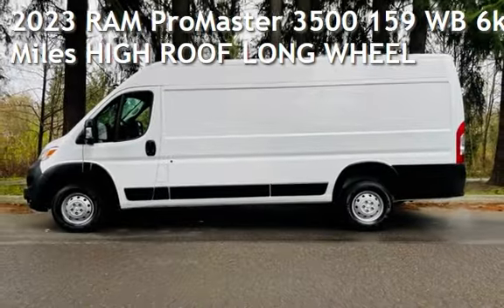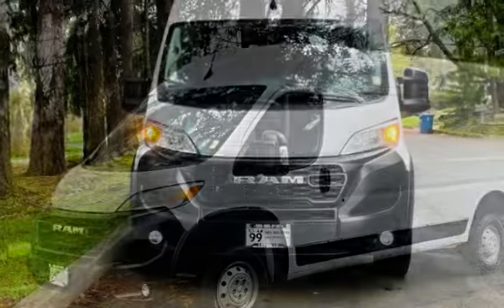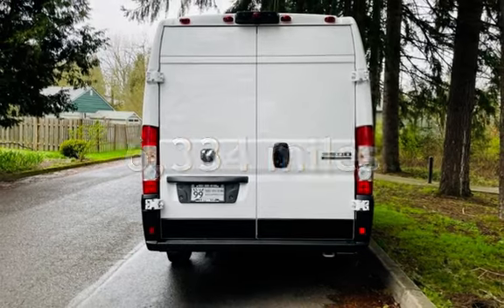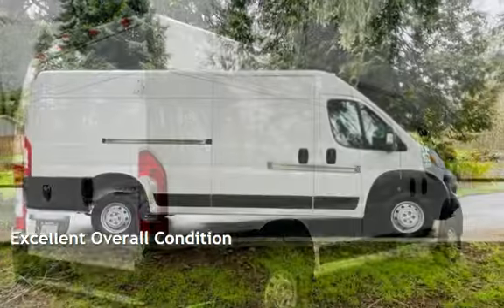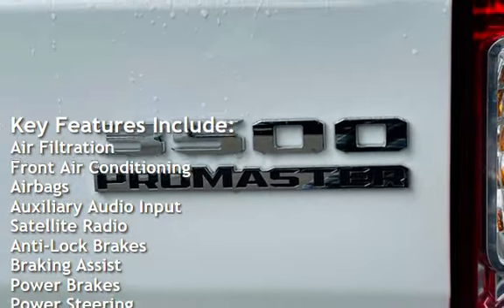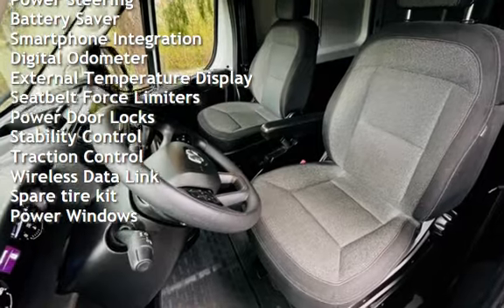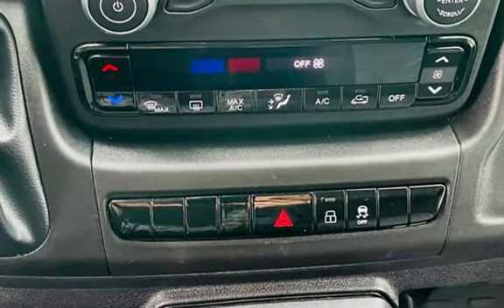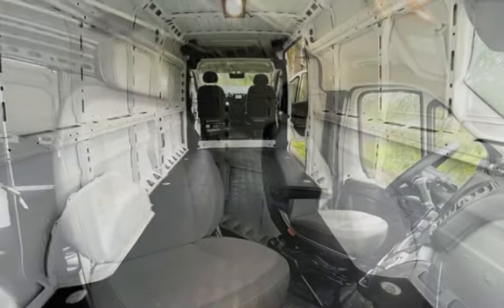2023 RAM ProMaster 3500 159 WB 6k Miles HIGH ROOF LONG WHEEL for sale in Milwaukie, OR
2023 RAM ProMaster 3500 159 WB ** 6k Miles** 1-Owner  HIGH ROOF LONG WHEEL,
Exterior Color: Bright White Clear–Coat Exterior Paint Interior Color: Black Interior Color
Interior: Cloth Buckets Seats
Engine: 3.6L V6 24V VVT Engine Transmission: 9–Spd 948TE Automatic Transmission
FUNCTIONAL/SAFETY FEATURES
Supplemental Front Seat–Mounted Side Air Bags
Supplemental Side–Curtain Front Air Bags
Drowsy Driver Detection
Traffic Sign Recognition
Electronic Park Brake
Full–Speed Forward–Collision Warning Plus
Pedestrian / Cyclist Emergency Braking
Multi–Collision Braking
Electronic Stability Control
Crosswind Assist
ParkView&#174; Rear Back–Up Camera
Tire Pressure Monitoring Display
Push–Button Start
Remote Keyless–Entry
Speed–Sensitive Power–Locks
Ram Connect (Connected Services) with Trial
Global Telematics Box Module (TBM)
24–Gallon Fuel Tank
180–Amp Alternator
95–Amp Battery
INTERIOR FEATURES
4–Way Manual Adjustable Driver Seat
Uconnect 5 with 7–Inch Touch Screen Display

Handsfree Phone and Audio
Google Android Auto
Apple CarPlay
4 Speakers
Steering–Wheel–Mounted Audio Controls
Media Input Hub
Instrument Panel 12–Volt Power Outlet
Upfit Interface Connector
Air Conditioning
Power Windows with Front One–Touch–Down Feature
Side–Wall Cargo Tie–Down Rings
Passenger Seat Delete
Deactivate Passenger Air Bag
Delete Inside Rear View Mirror
EXTERIOR FEATURES
16–Inch x 6.0–Inch Steel Wheels
LT225/75R16E BSW All–Season Tires
260–Degree Opening Rear Hinged Doors
Manual Fold–Away Mirrors
Tire Sealant and Air Compressor
Spare Tire Delete
OPTIONAL EQUIPMENT (May Replace Standard Equipment)
Customer Preferred Package 22A
Driver Convenience Group $1,995
Power–Folding Mirrors
Power Adjustable Mirrors
Power–Adjustable Convex Auxiliary Mirrors
Heated Power Folding Mirrors
Remote–Start System
Surround–View Camera System
Passenger Bucket Seat
4–Way Manual Adjustable Front Passenger Seat
Cargo Compartment Floor Mat by Mopar&#174; $330
Rear Cargo LED Lamp $200
Daytime Running Headlamps $75